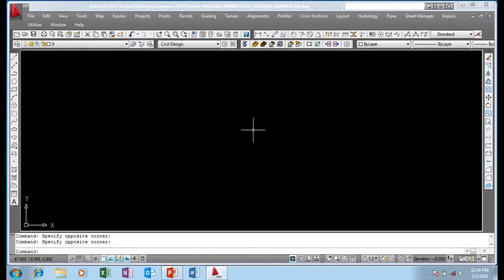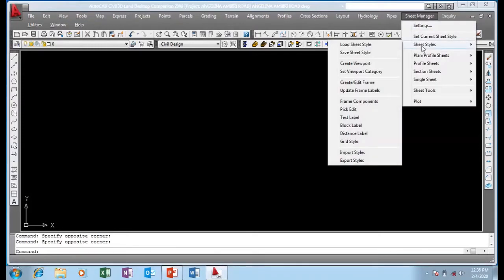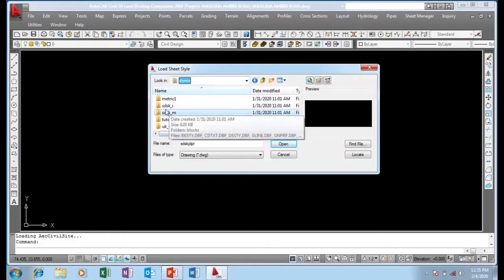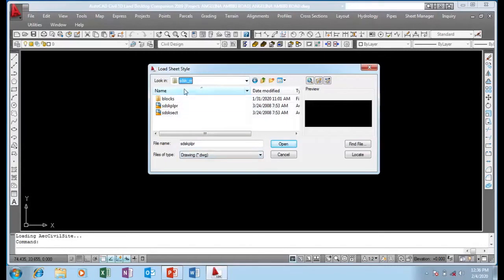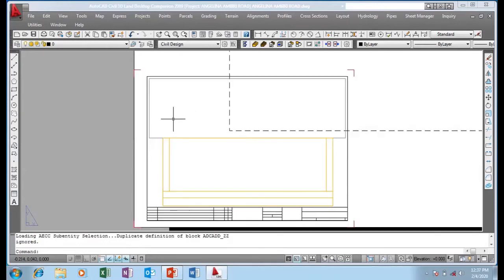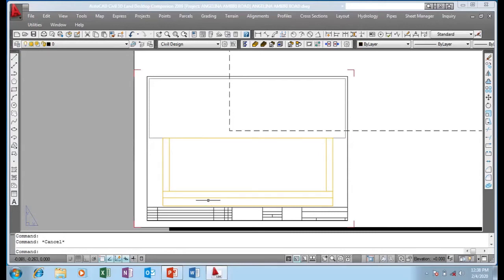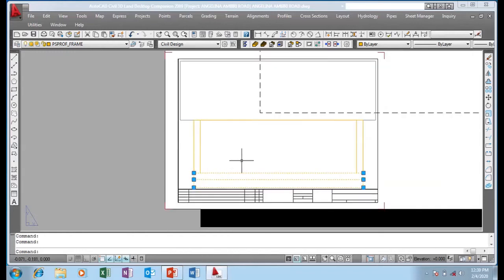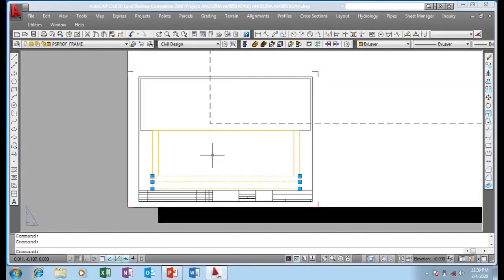Civil 3d Land Desktop Companion 2009 Tutorial: How to load plan and profile sheet styles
How to load sheet styles from sheet manager

All Screen shots and photos are courtesy of Autodesk, Inc.

The narration and all illustrations were create by CAD Teacher

Caption author      Kelvin Gbaranbiri